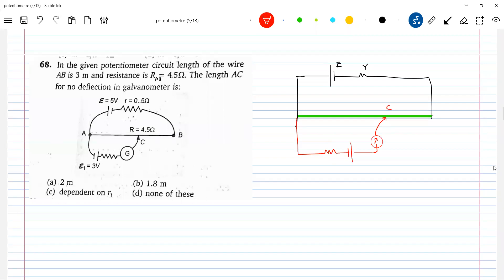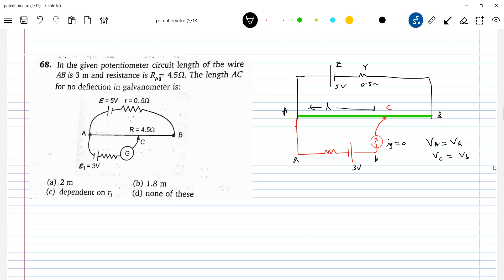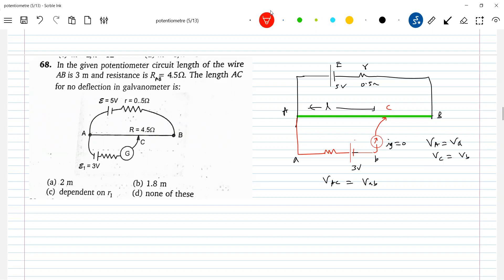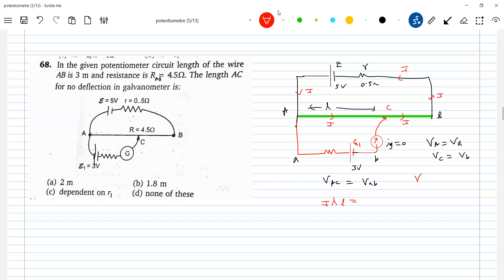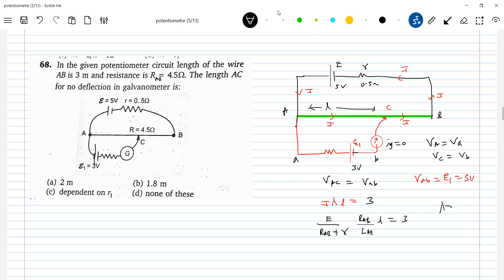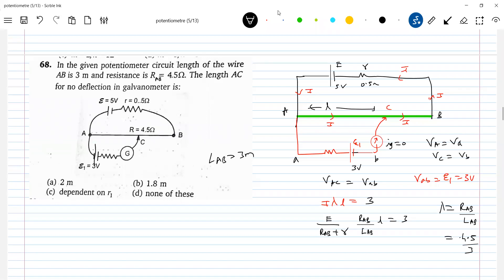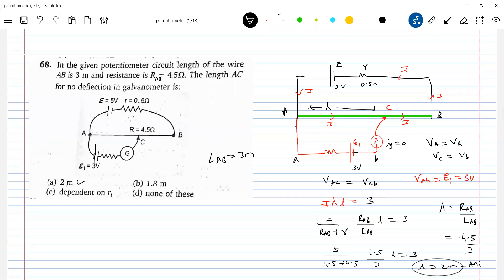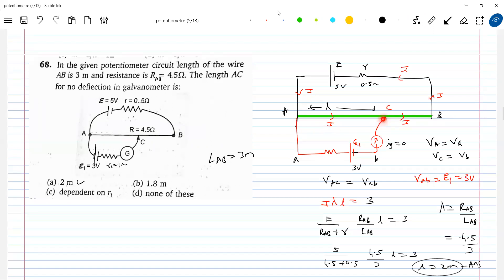15)JEE | In the given potentiometer circuit length of the wire AB is 3 m and resistance is Rab=45Ω.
The length AC for no deflection in the galvanometer  . Physics | Current Electricity | JEE Adv |